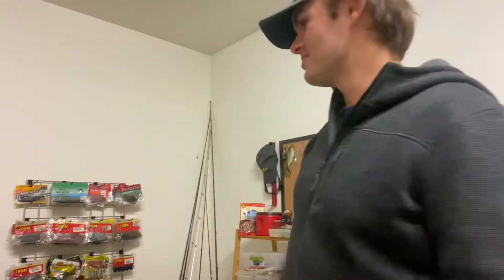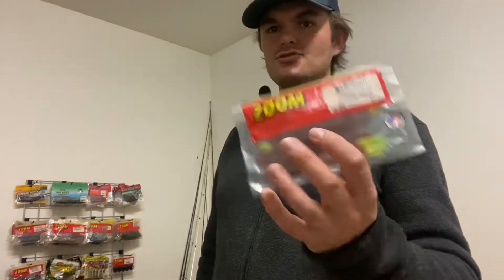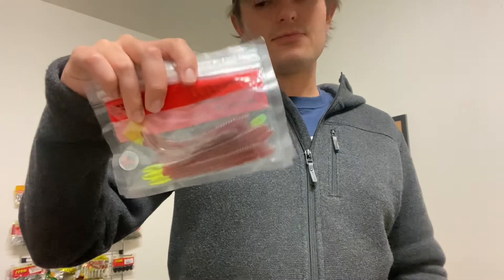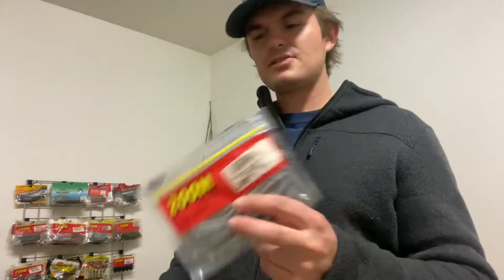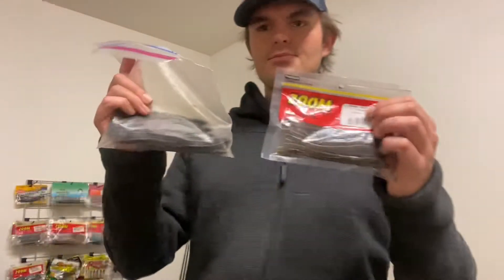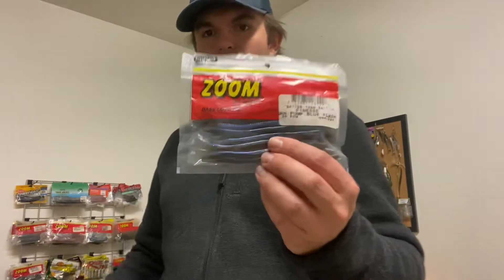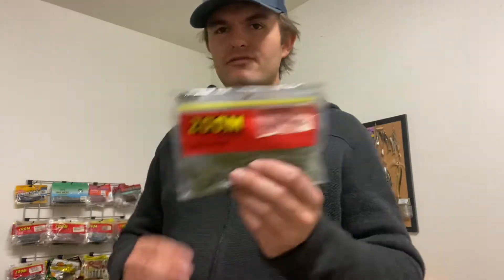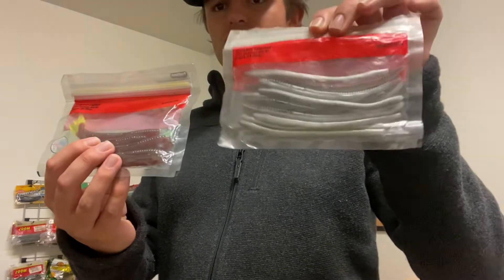This Lure has Caught Me More Bass than Any Other!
I think it’s fair to say that this lure has caught me more bass than any other lure combined. Simply because of it’s incredible versatility and ability to catch fish under all conditions and at any time of year, it has a place in my boat all the time. I’ll go through my favorite rigging techniques and colors and the applications I use them in in this video.